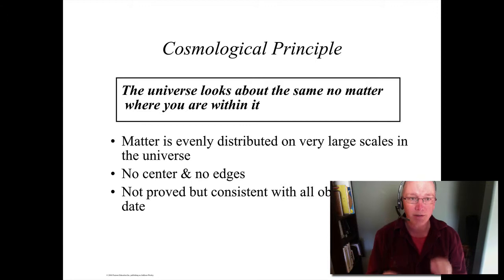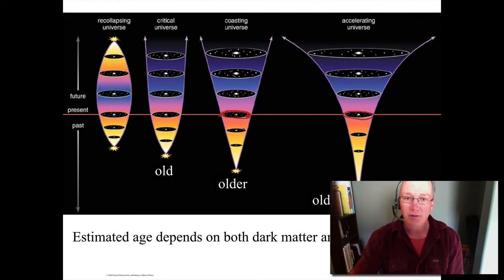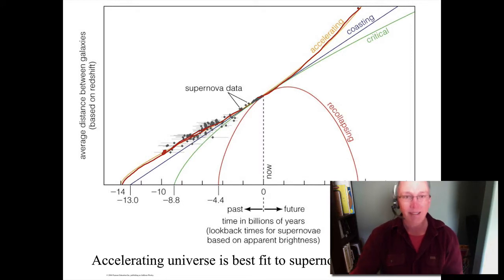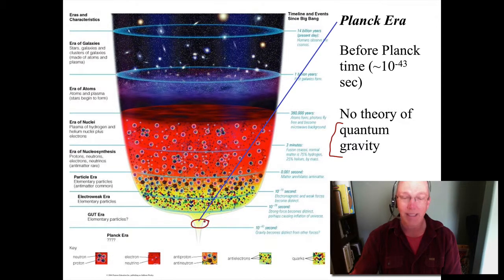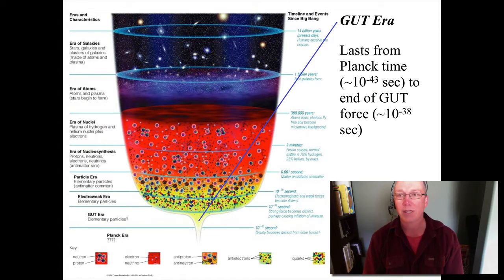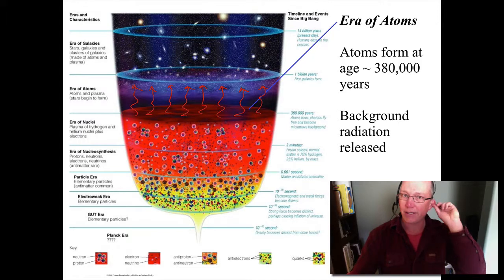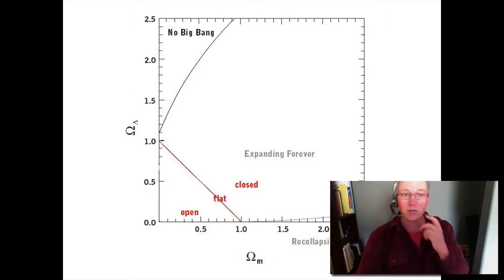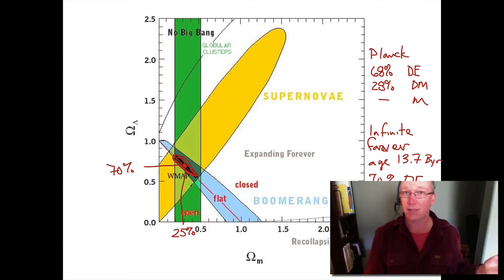ASTR 1040 - Cosmology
Discussion of the origin and fate of the Universe.